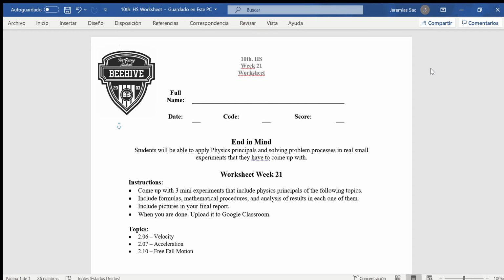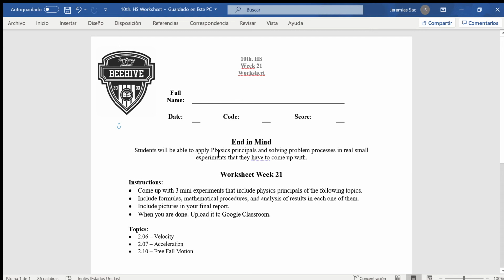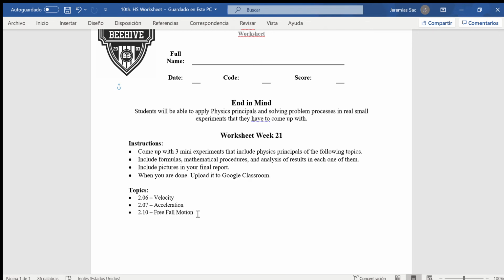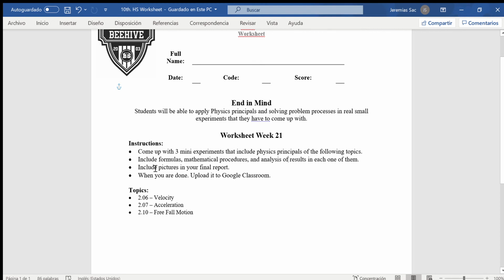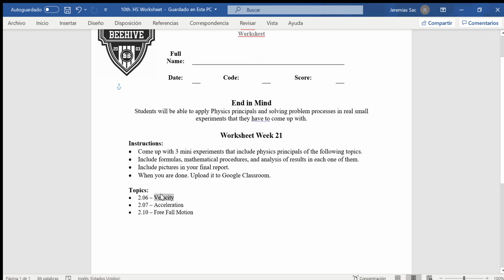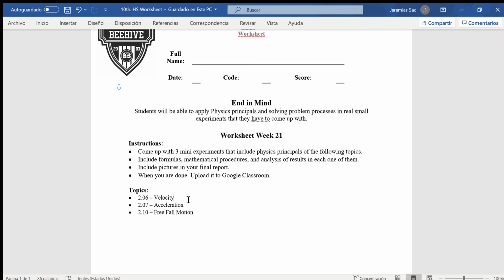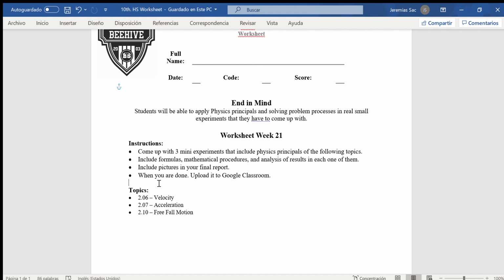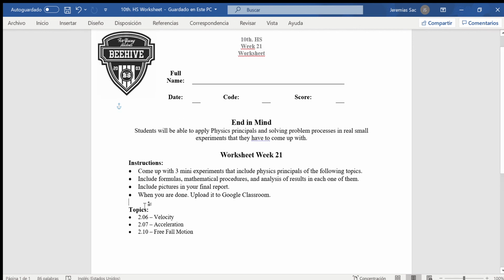10th HS Worksheet